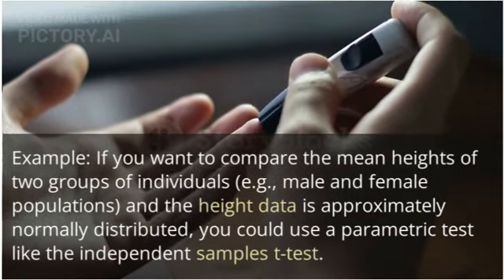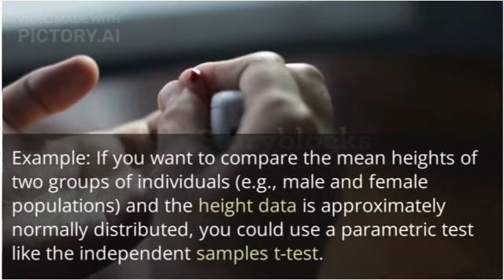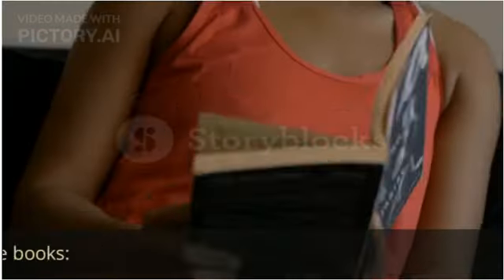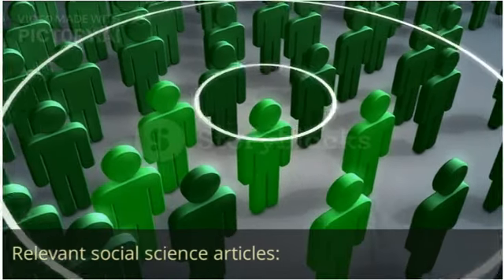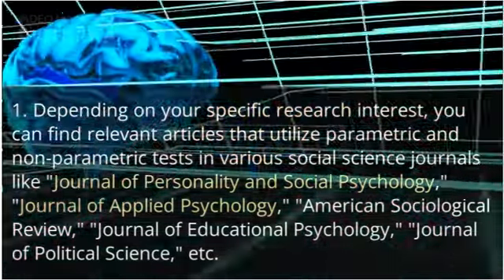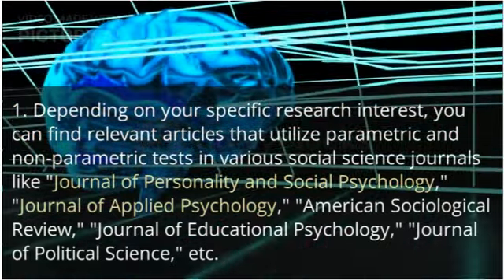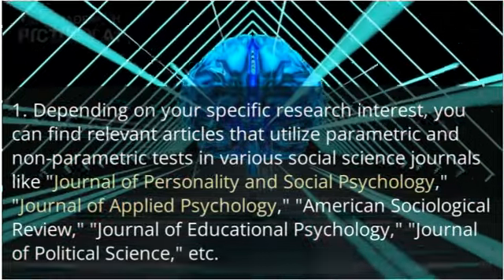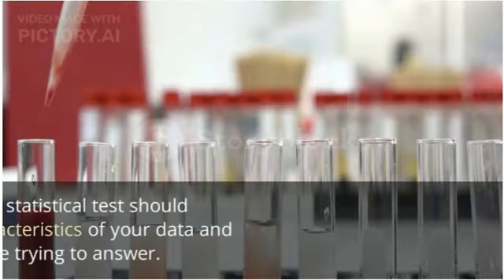Application of Parametric and Non Parametric by Dr. Arya Kumar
📊 Application of Parametric and Non-Parametric Tests in Statistics 📊

Are you curious about the different statistical tests used in research and data analysis? In this informative video, we delve into the world of parametric and non-parametric tests and their applications in various fields.

    The key differences between parametric and non-parametric tests.
    When to use parametric tests and when to opt for non-parametric tests.
    Real-world examples showcasing the application of each test.
    Understanding the importance of data distribution and assumptions in statistical analysis.

📈 Enhance Your Statistical Knowledge 📈
Whether you're a researcher, data analyst, or simply interested in understanding statistical methods, this video provides valuable insights into making informed decisions when choosing the right test for your data.

📚 Recommended Social Science Books 📚
Looking to expand your knowledge in the social sciences?

Share your thoughts and questions in the comments section. Let's foster a community of statistical enthusiasts and learners!

These hashtags are designed to reach a broad audience interested in statistics, data analysis, research methods, and social science. They can help your video reach a larger and more relevant viewership. Remember to tailor the hashtags to your specific content and target audience if needed. Happy sharing!